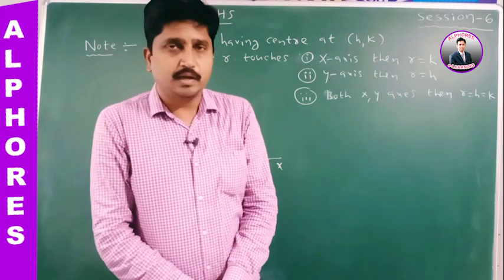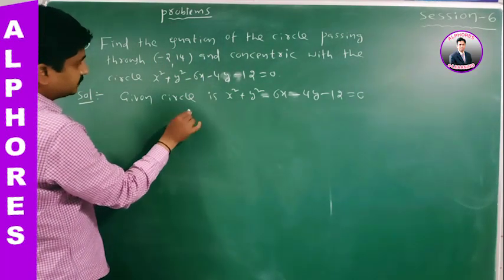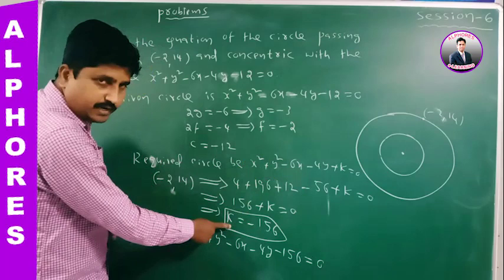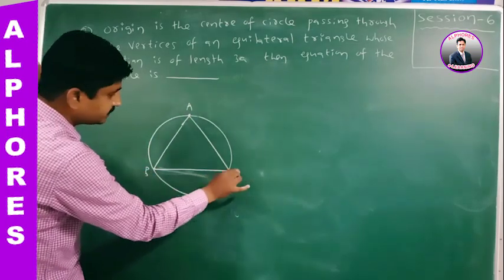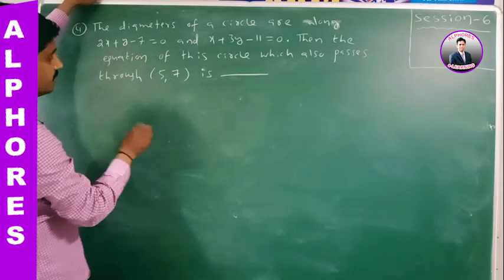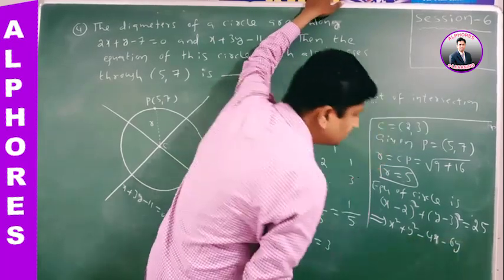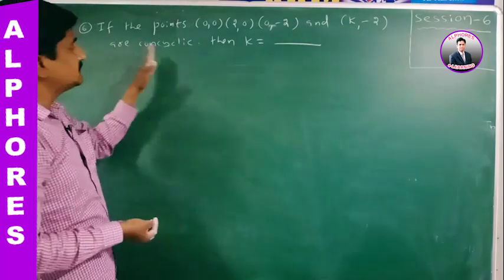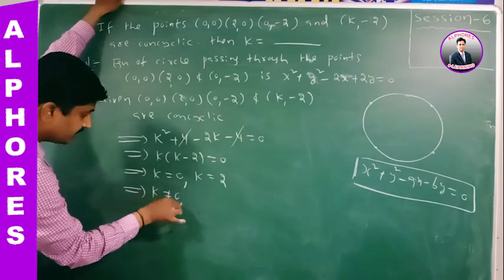2nd Batch - II Year | MATHEMATICS | IIT | EAMCET | 08-07-2020